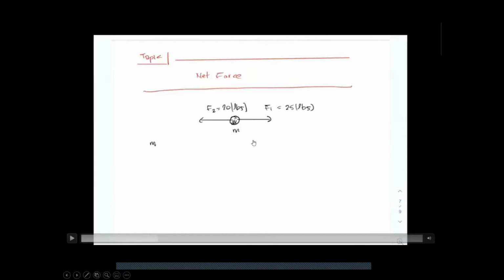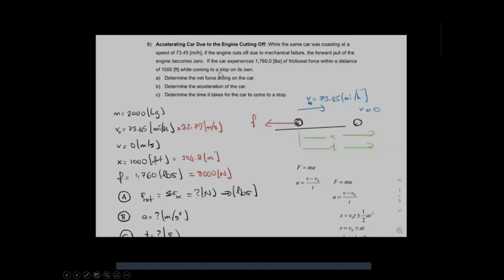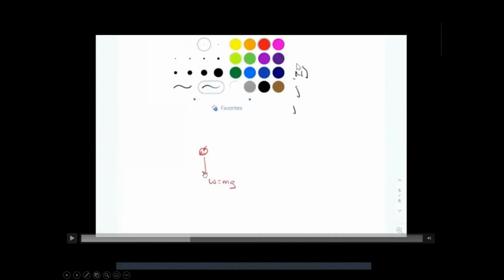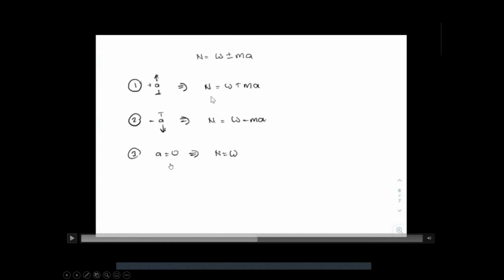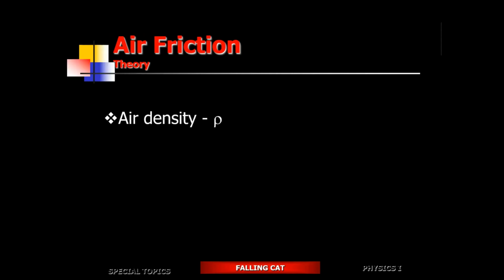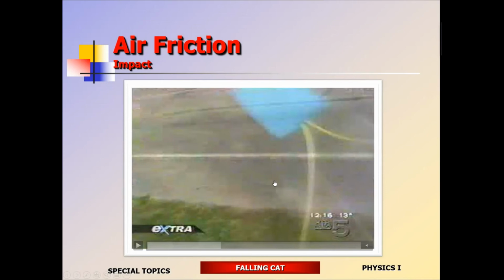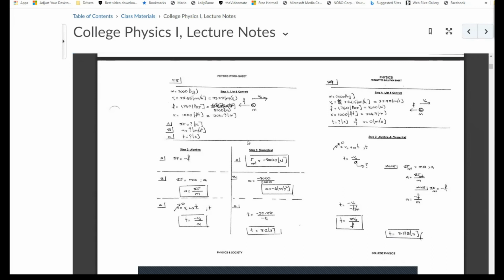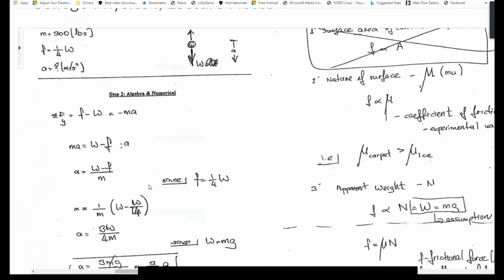Test 5 Recitation : Net Force (Brazosport College)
Review of concepts and problems related to net force for students taking college & university physics at Brazosport College.